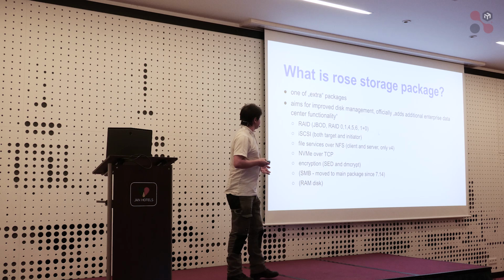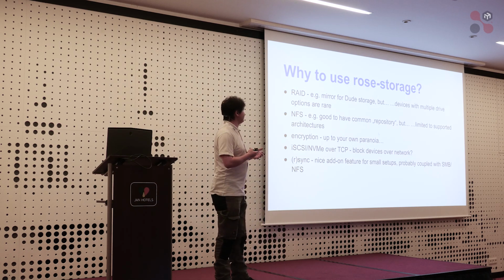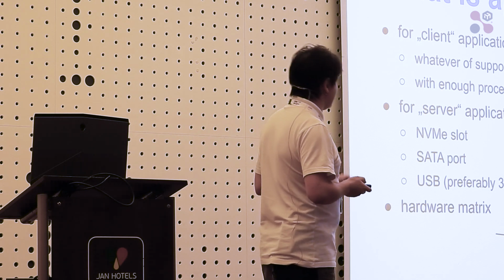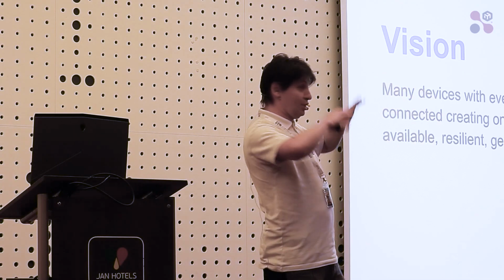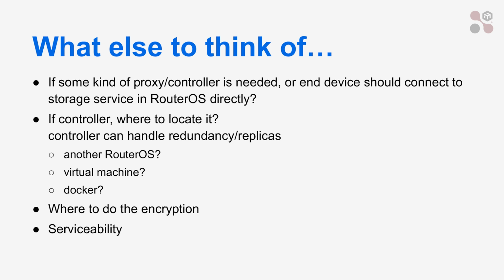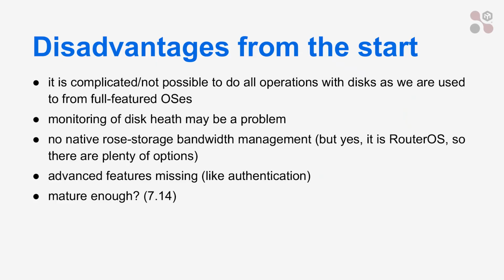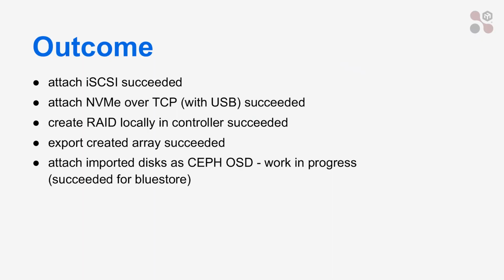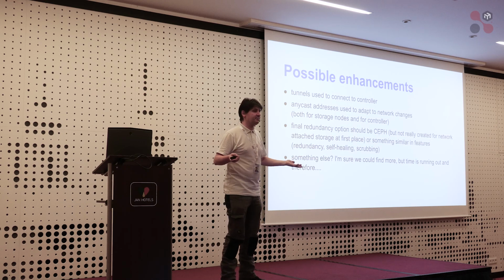MTPC Prague 2024 - Martin Pina, Distributed storage using the MikroTik rose-storage package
Presented by Martin Pina at the 1st MikroTik Professionals Conference (MTPC) in Prague the 8th March 2024.

Distributed storage using the MikroTik rose-storage package

Video Contents
00:00 Introduction
00:56 What is rose storage package?
03:21 Current status of rose-storage
05:07 Why use rose-storage?
07:45 What is appropriate hardware?
10:00 Result?
10:32 Real world application
11:07 Just an Idea ...
11:54 Vision
13:13 Vision versus Reality
15:55 What else to think of...
16:44 Adoption to real world
18:50 Disadvantages from the start
20:58 PoC
21:21 Setup
22:30 Outcome
25:11 Possible enhancements
28:20 Questions?